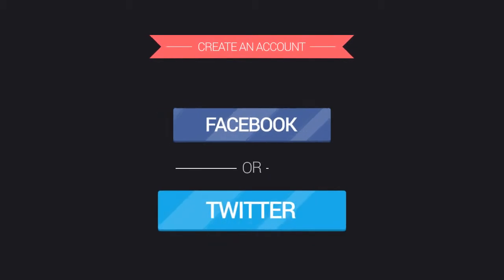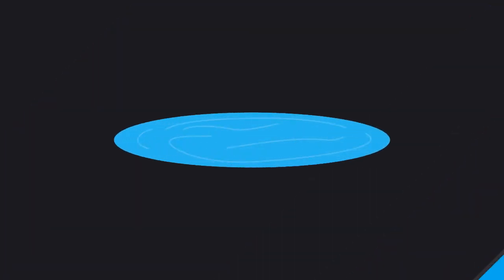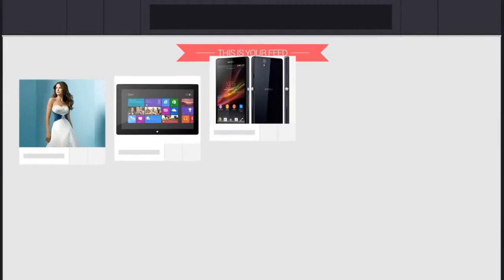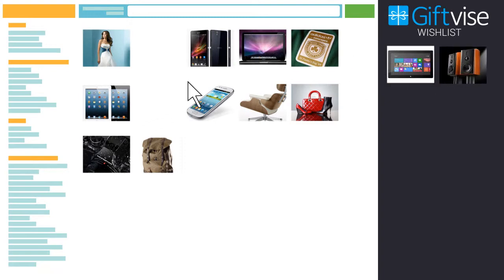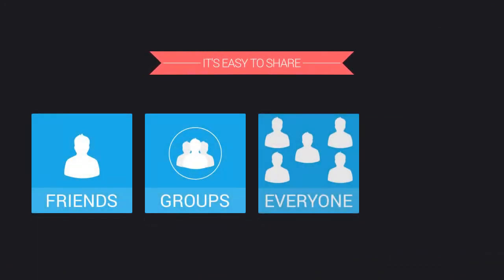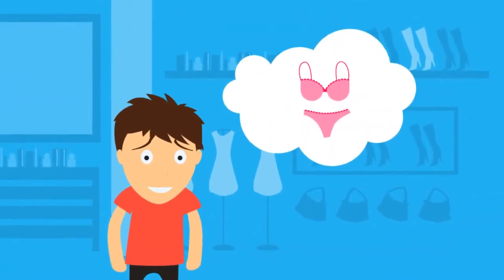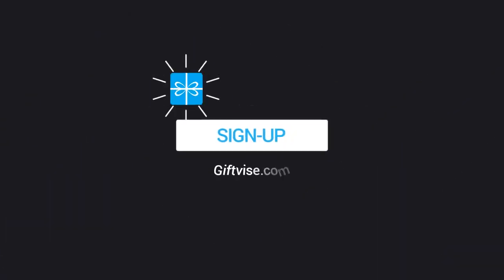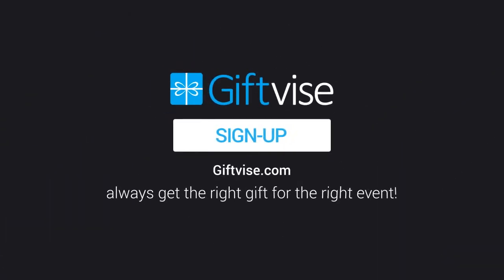Giftvise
An online wishlist designed to accommodate all life events, with creative and cool new features on the wishlist market that will help you always get the right gift, for the right event